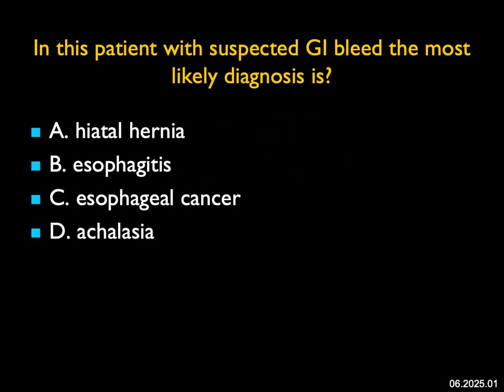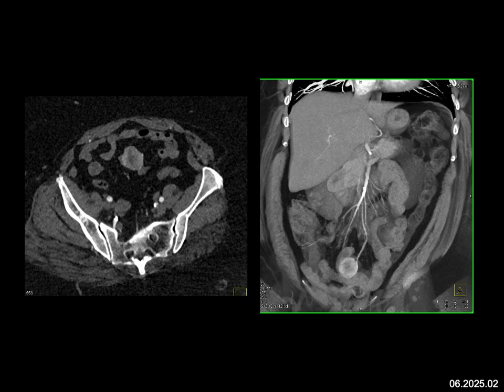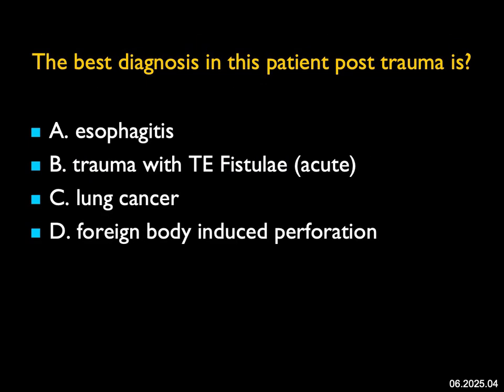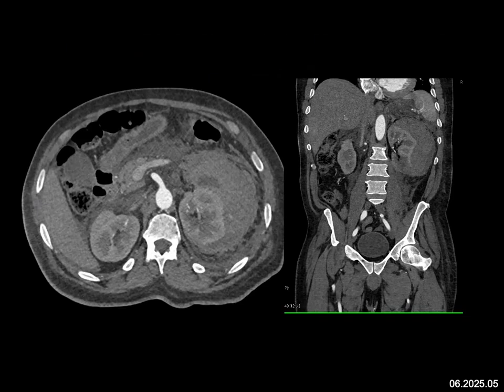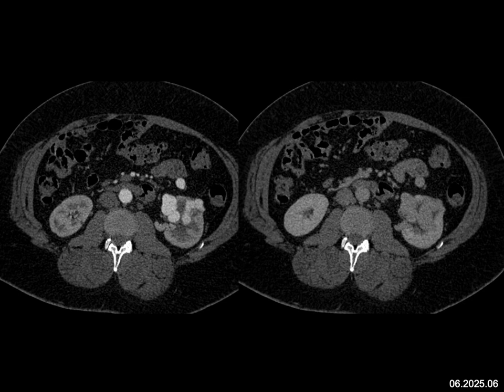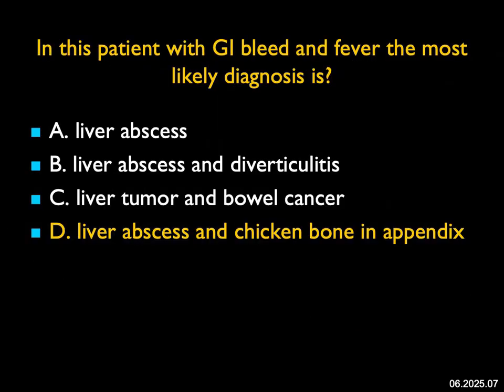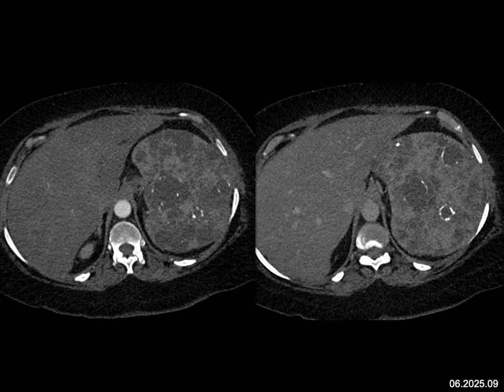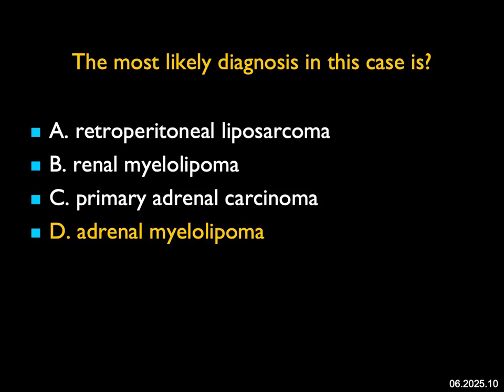June 2025 Quiz